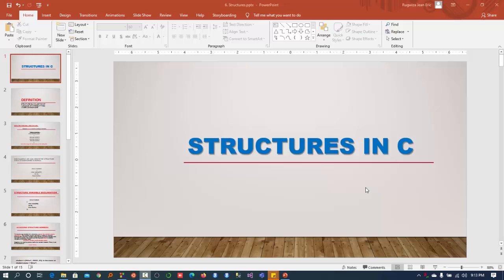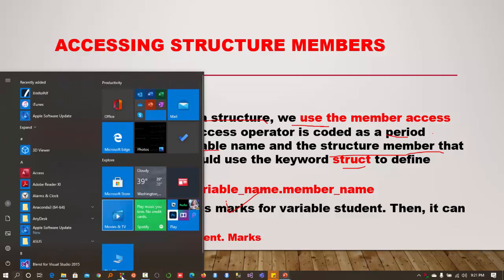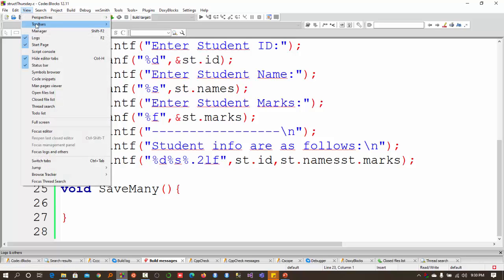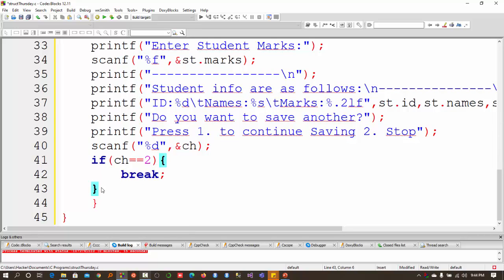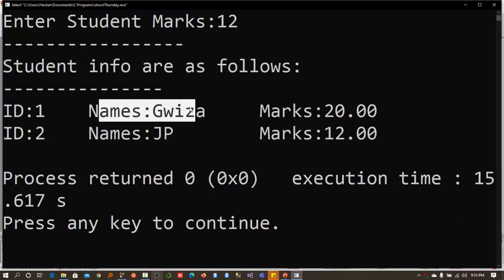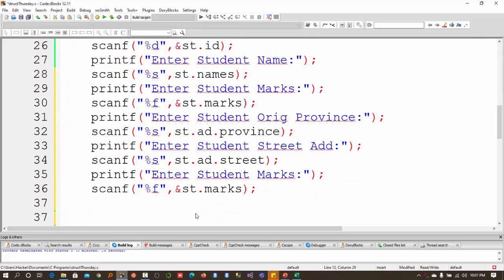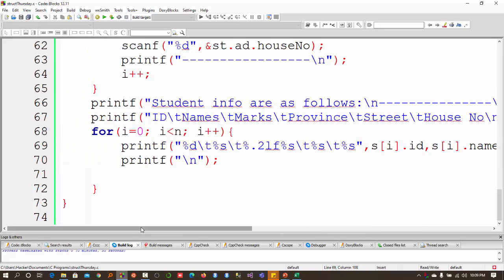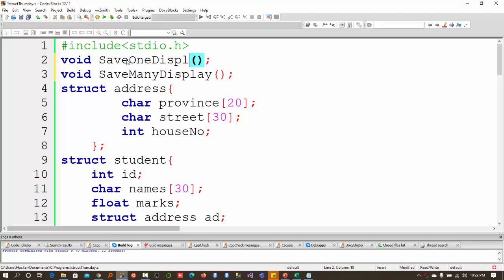Structures in C By Gwiza